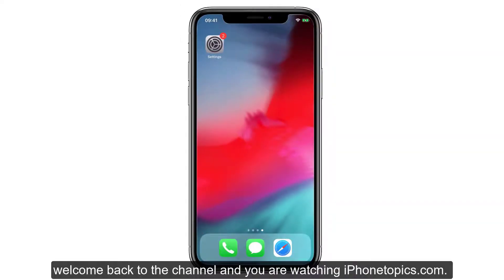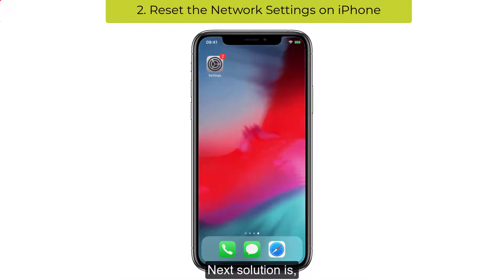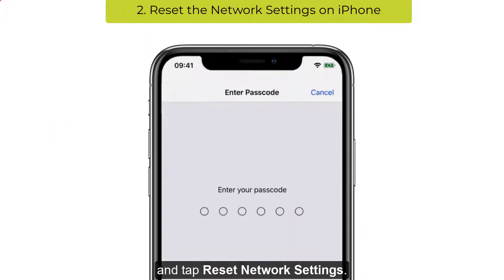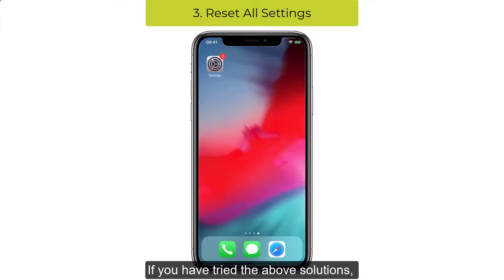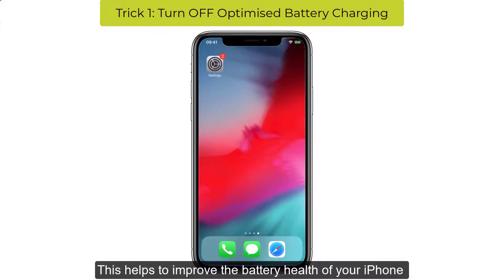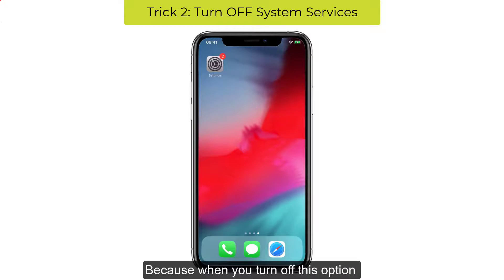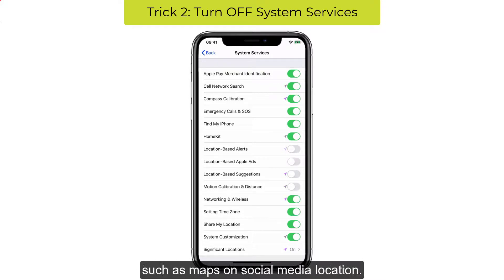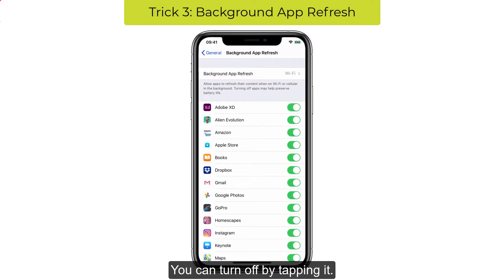Fixed: Overheating and Battery drain issues on iOS 13.6 - iPhone/iPad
Do you have any Overheating and Battery drain issues on iPhone after Updating to iOS 13.6 ?
Don't worry guys, I have uploaded the solution to solve your problem in this video.